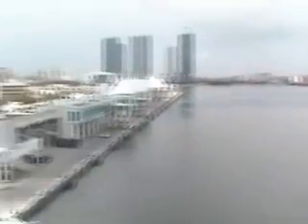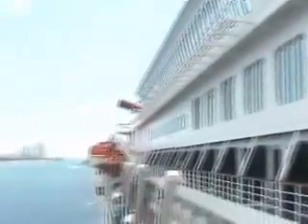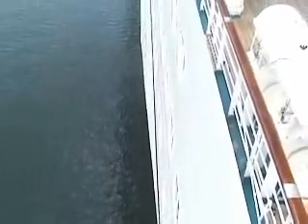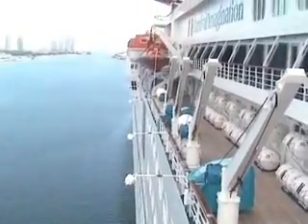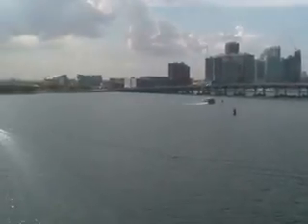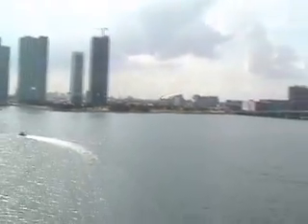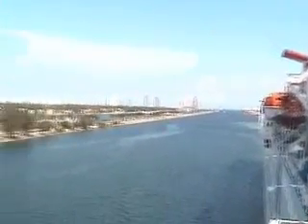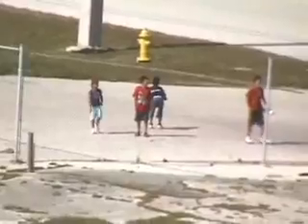Carnival Imagination sail away Alphaworld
Sail away onboard Carnival Imagination. Miami Fl. 4 day cruise with Alphaworld. Activeworlds reunion. what a fun trip i met awesome folks from AW